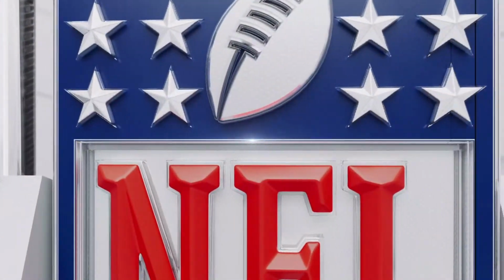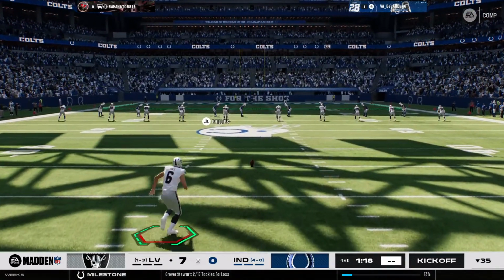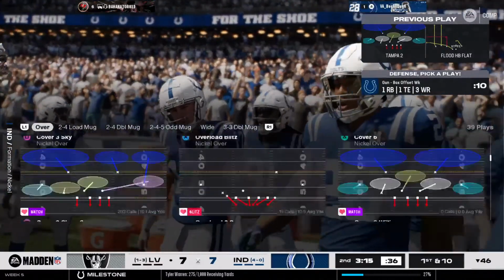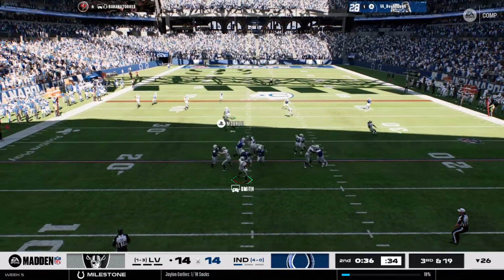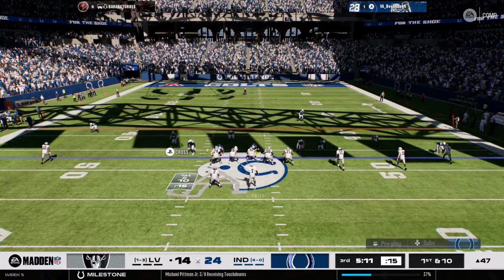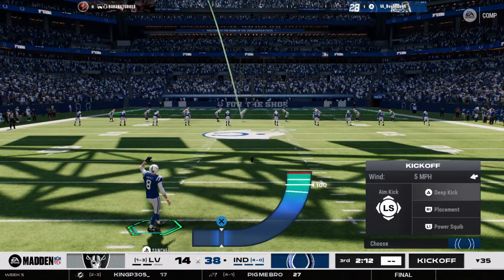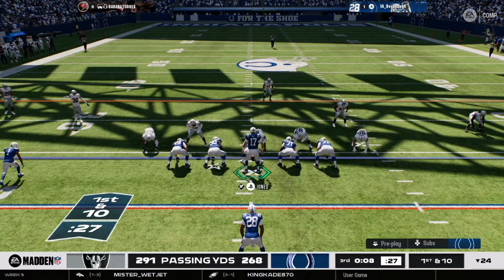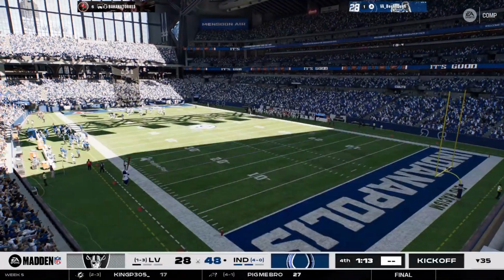Madden 26 Polo X League - Week 5